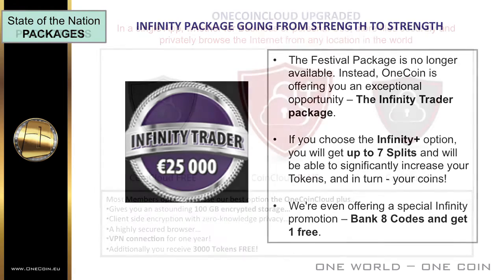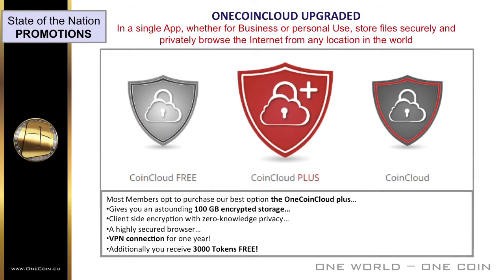ONECOIN Webinar 31 03 2016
NNECOIN Webinar 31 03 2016
This week's State of the Nation with Paul Smith! London event Dr Ruja Ignatova